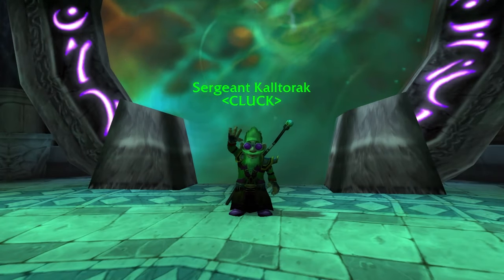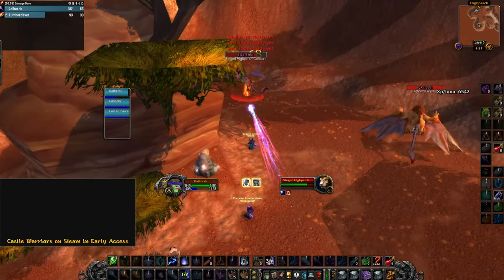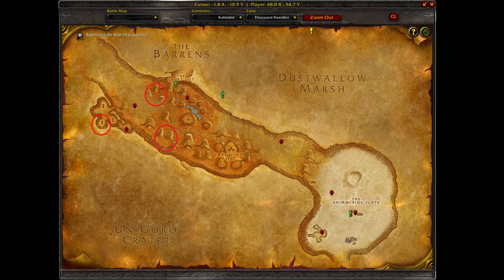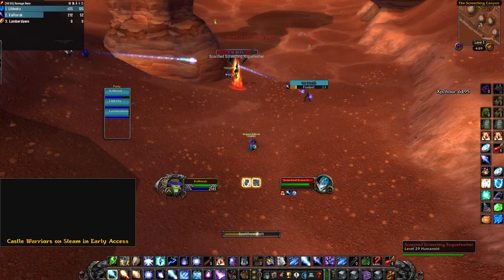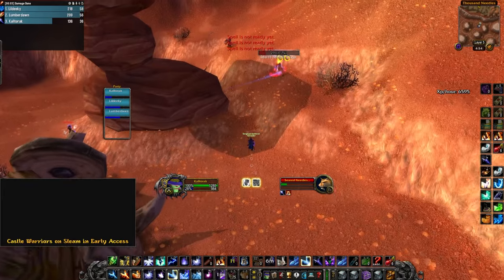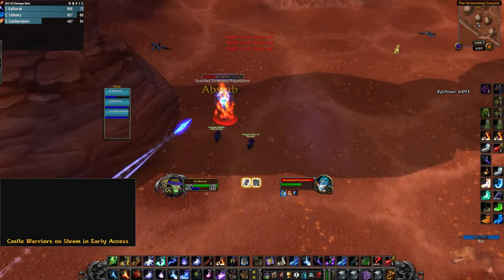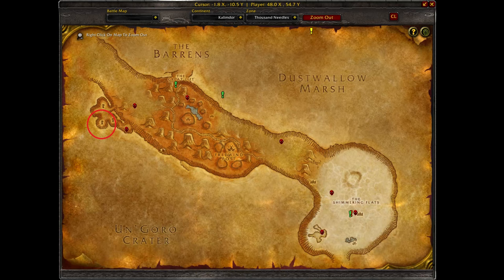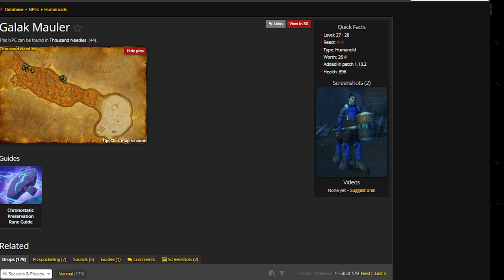How To Get Chronostatic Preservation | Mage Phase 2 Rune Guide | KallTorak Living Flame NA